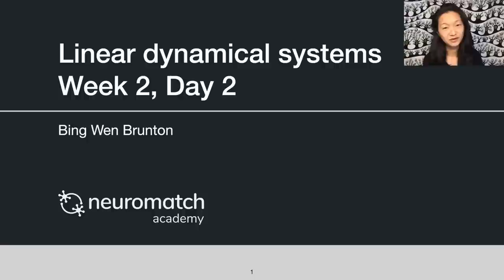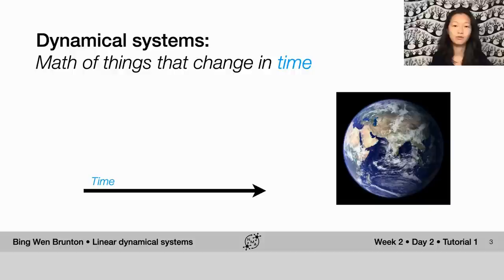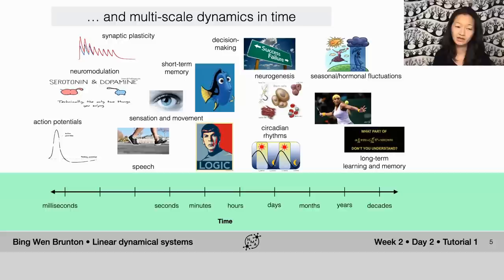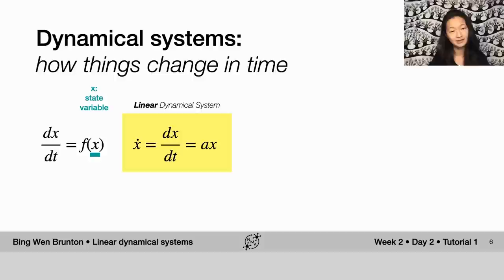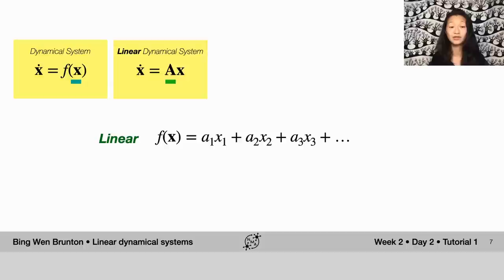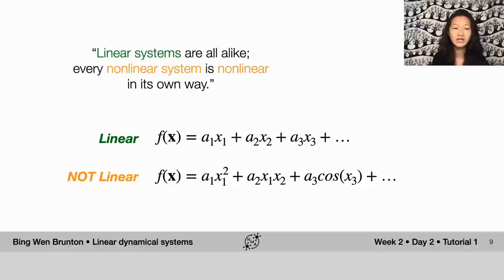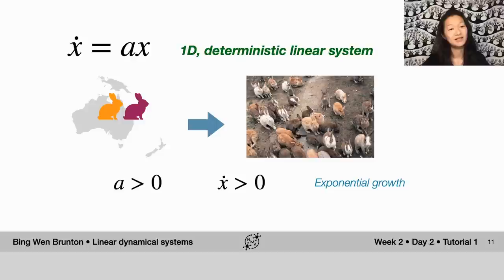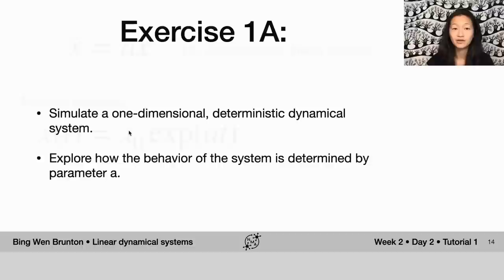Linear Systems Tutorial 1: Part 1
Description: An introduction to dynamical systems as the mathematics of things that change in time, including examples of relevant timescales relevant for neuroscience. Definition of what is a linear system and why we are spending a whole day on linear dynamical systems. Walks through solutions to one-dimensional, deterministic dynamical systems, their behaviors, and stability criteria.

We thank Tian Season Qiu for editing this video, and Madhuvanthi Muliya for manually editing the English captions, and Ziyi Guo for Chinese translations and Peter Vincent for Spanish translations.